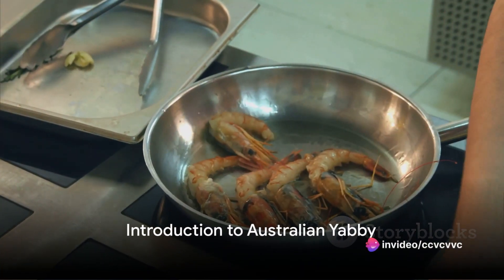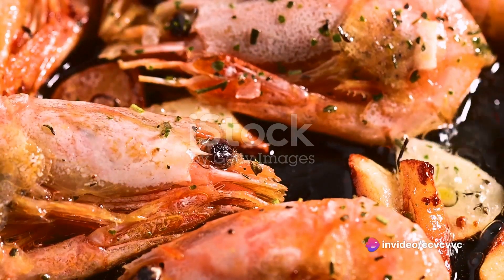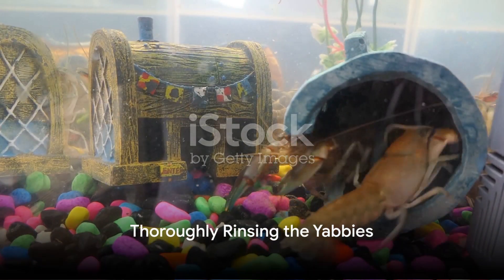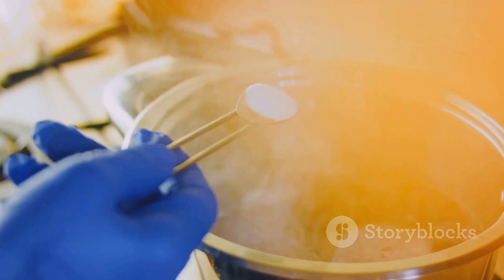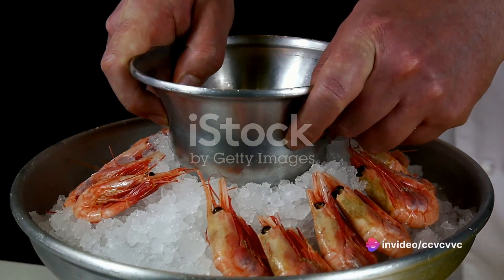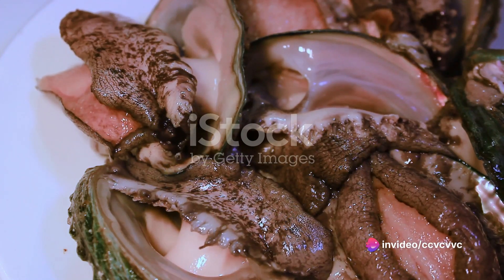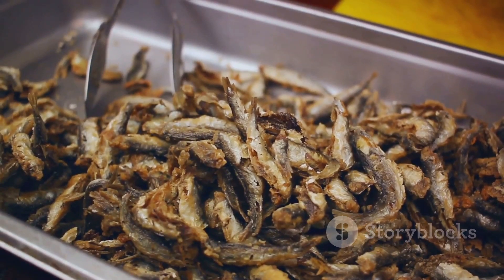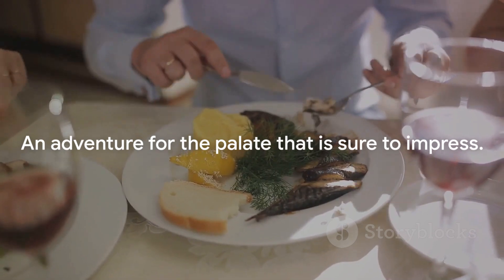Cooking with Yabbies: An Australian Delight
OUTLINE:

00:00:00 Introduction to Australian Yabby
00:00:10 The Unique Taste of Australian Yabby
00:00:25 Sourcing Fresh Yabbies
00:00:37 Thoroughly Rinsing the Yabbies
00:00:46 Boiling the Yabbies
00:01:05 Cooling the Yabbies
00:01:17 Extracting the Meat and Serving Options
00:01:29 Summary and Conclusion